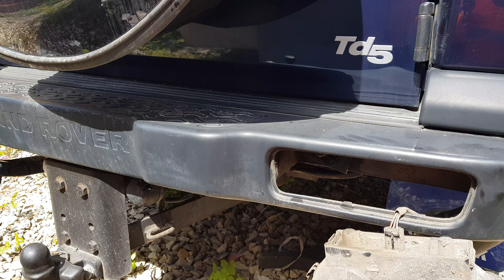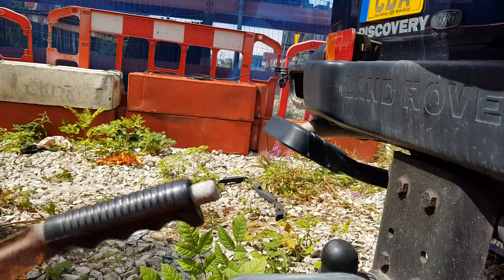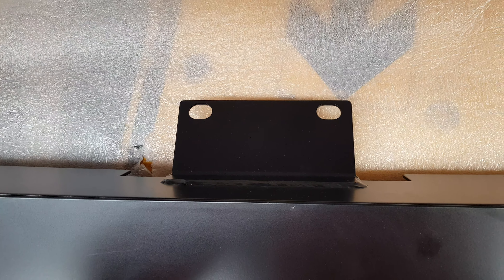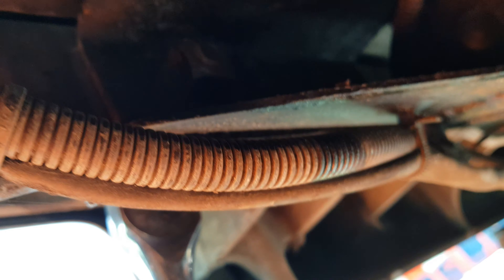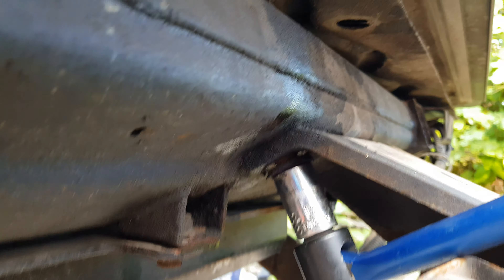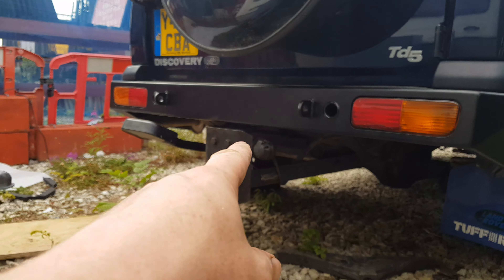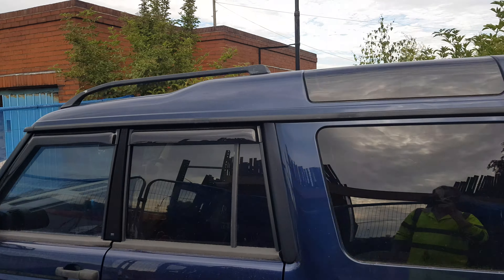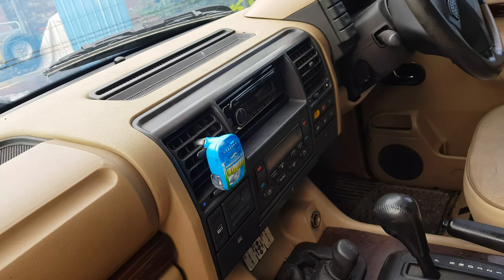Discovery 2 Modifications Part 2 - Heavy Duty Rear Bumper Install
Changing The Plastic Rear Bumper For A Steel One.